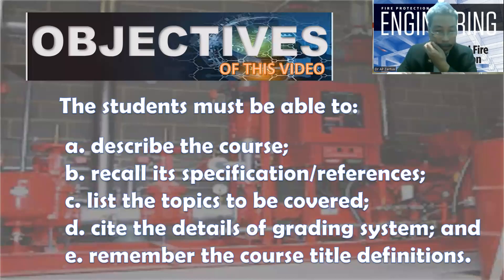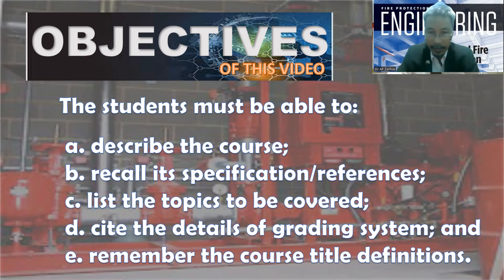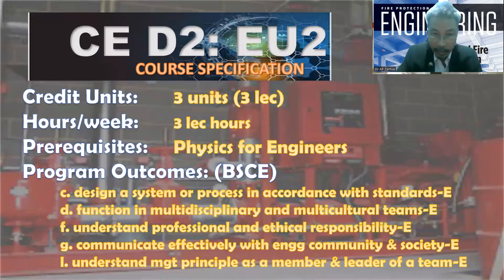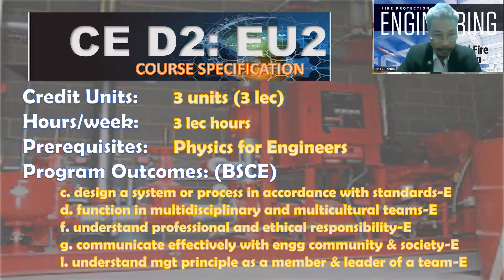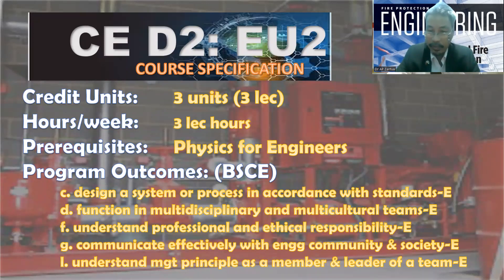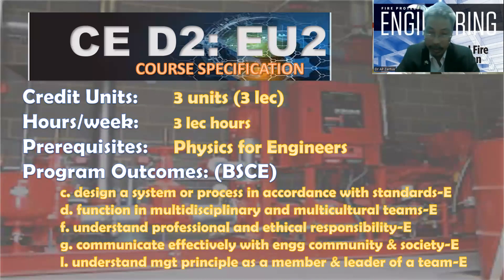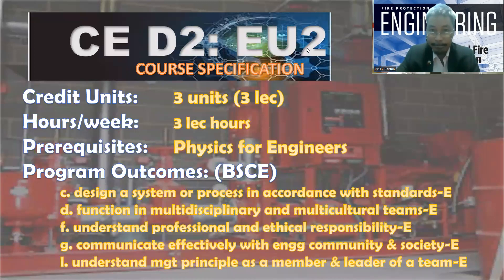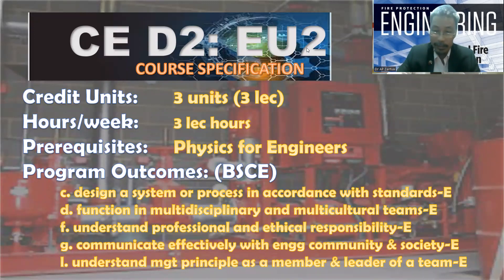Introduction to EU2 [ Engineering Utilities 2 ] Module 1.00 Part I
Engineering Utilities 2 (EU2)
[ Prof Apollo Pablo ZANTUA ]
3 units; 3 hours [ 3 lec; 0 lab ]

CMO 92-2017: BS Civil Engineering

Parts of EU2:
1.  Introduction

2.  Basic Principles of Sanitary/Plumbing Design
3.  Plumbing Materials, Fittings & Fixtures
4.  Sanitary Drainage System & OSST
5.  Life Safety Systems in Buildings
6.  Acoustical Control in Buildings
7.  Basic Principles in Building Conveying System